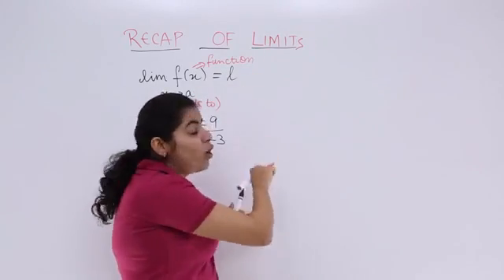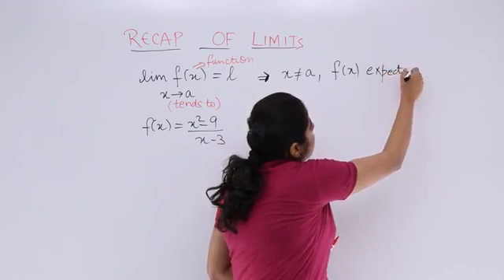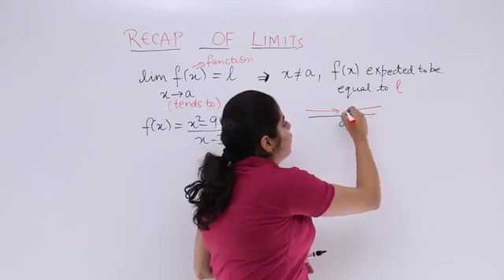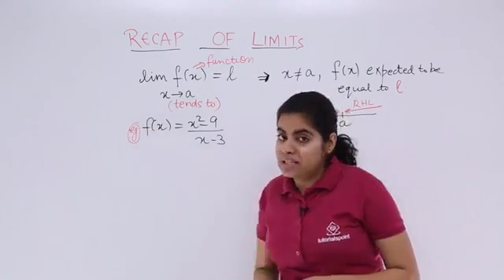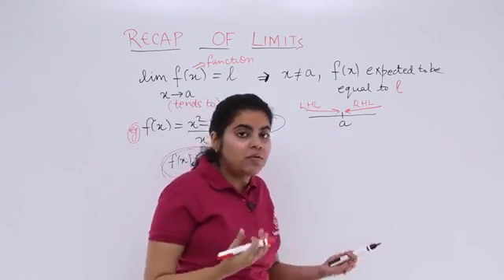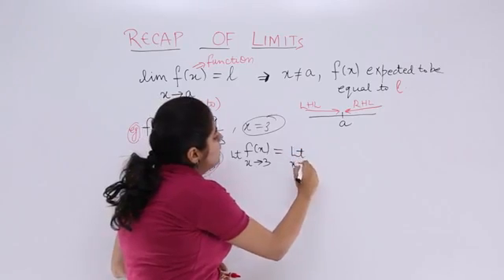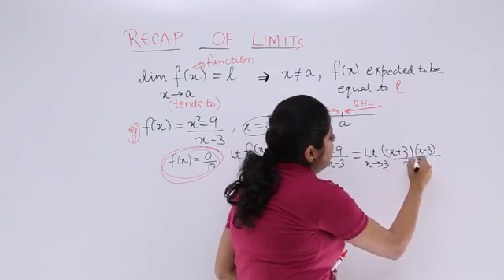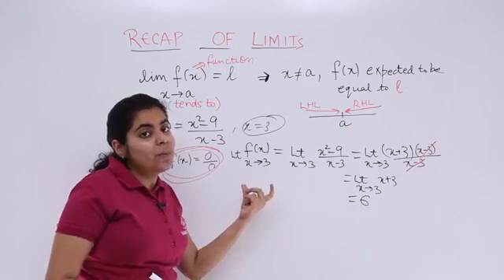24 May 2020